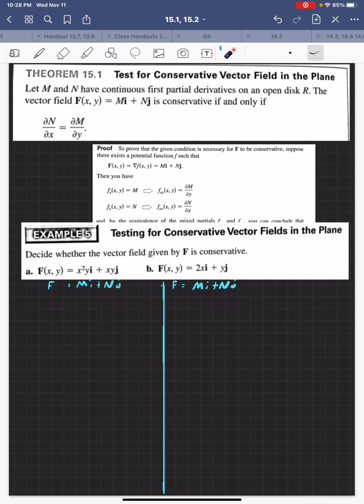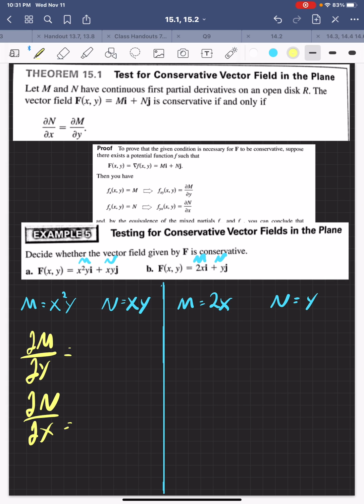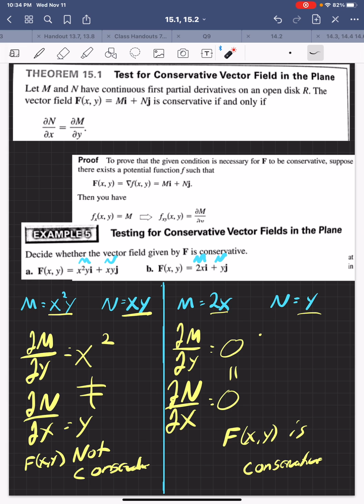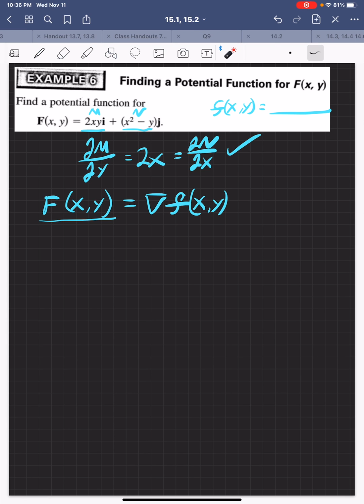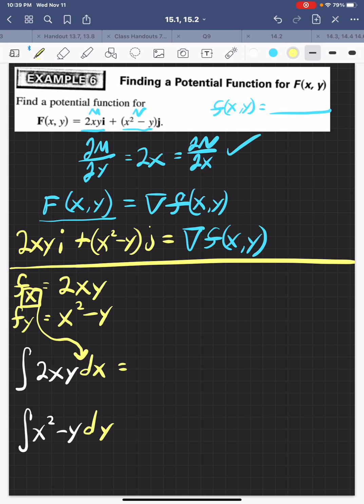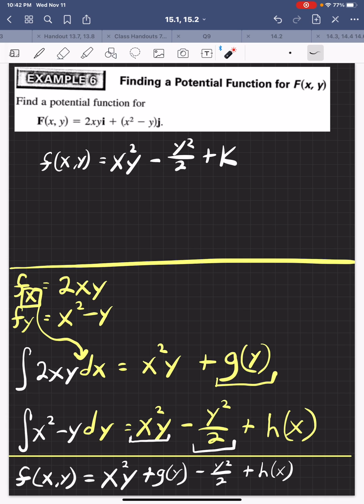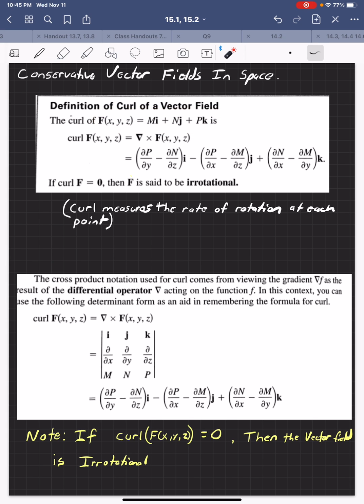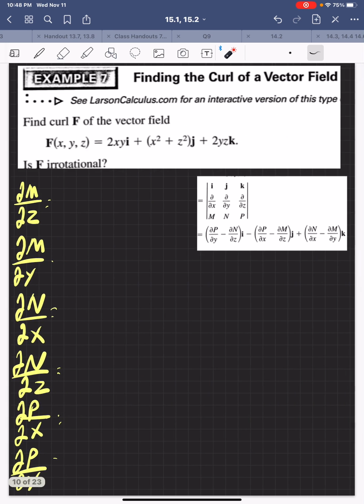Calculus 3 (15.1) Part B Vector Fields